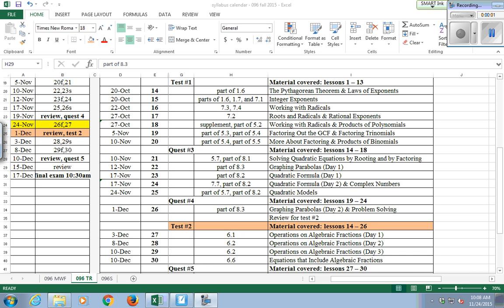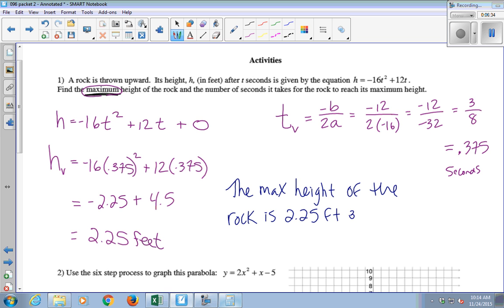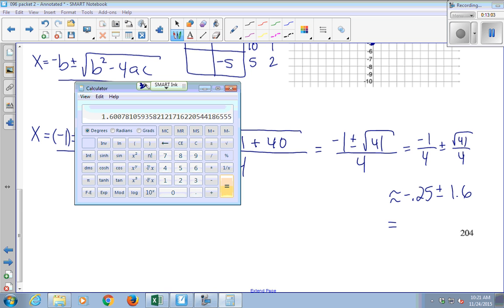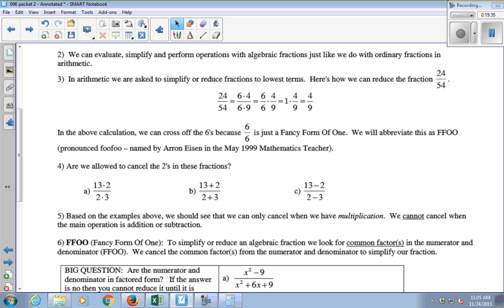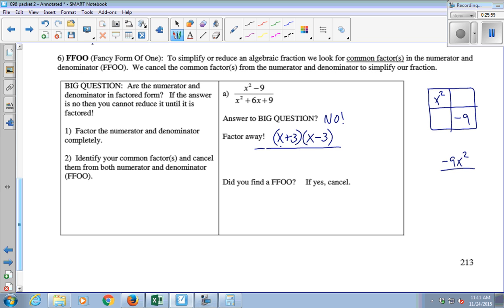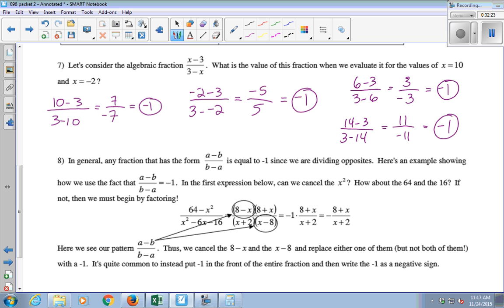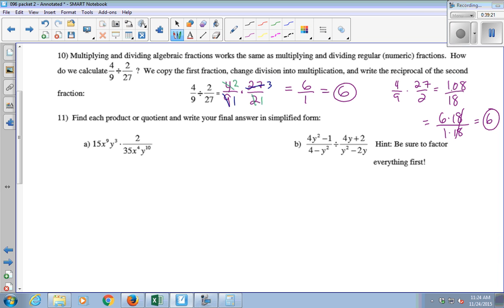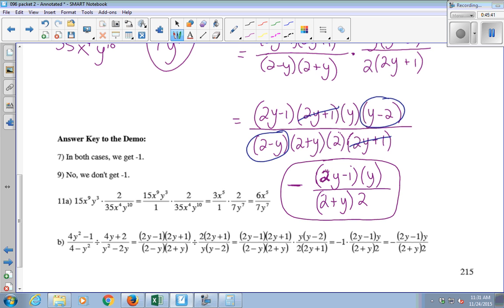Classes 26f and 27